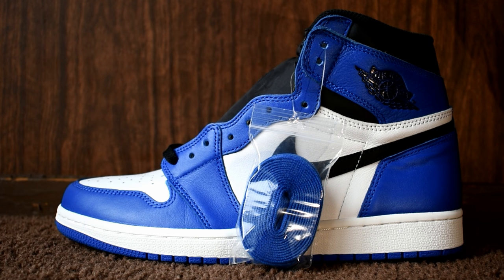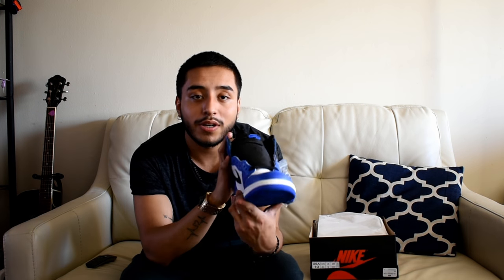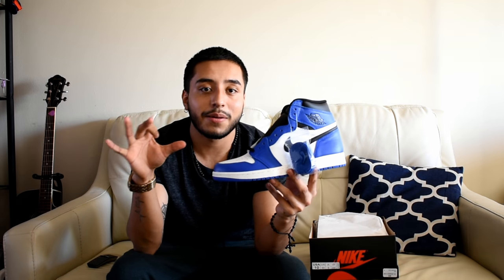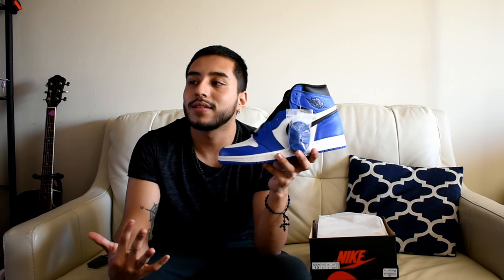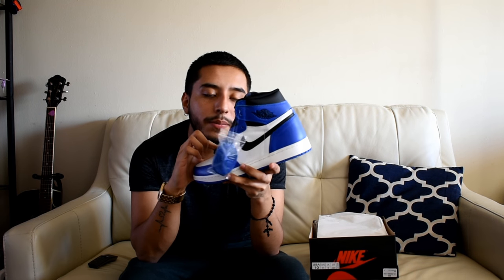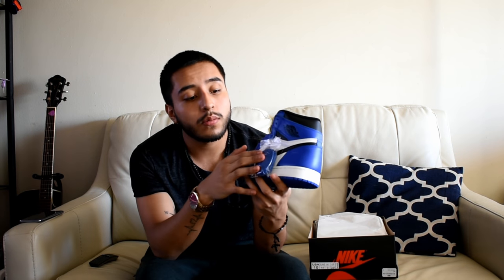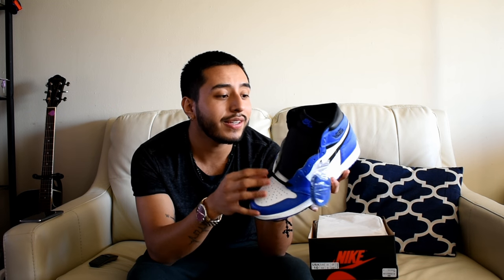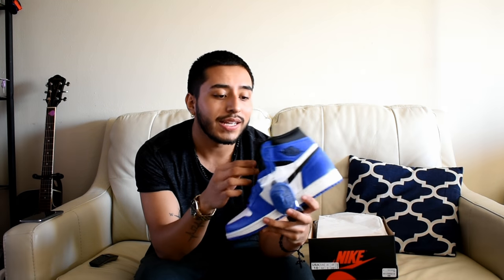Jordan 1 "Game Royal" Review + On Feet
These Are My Thoughts On The Air Jordan 1 "Game Royal"